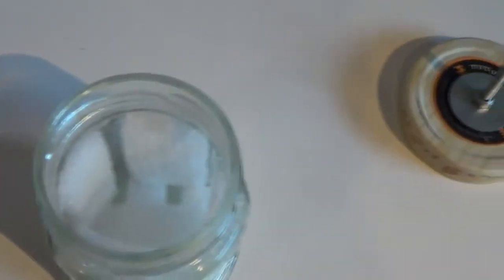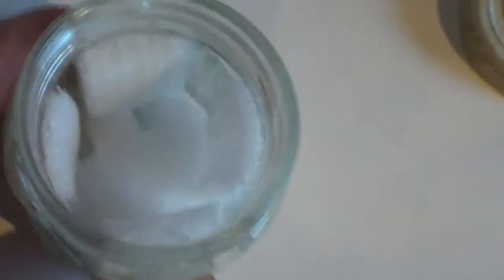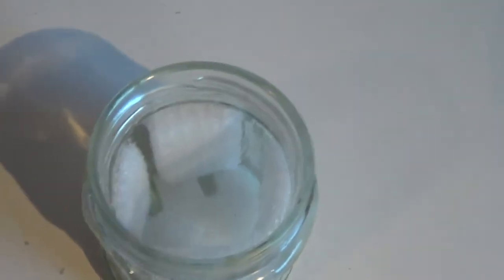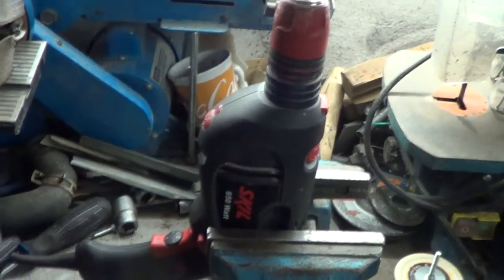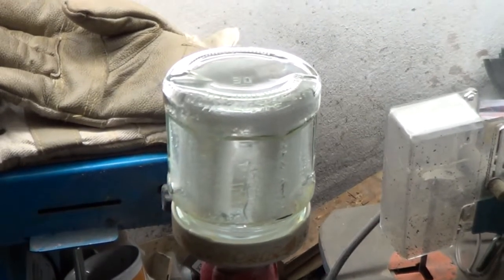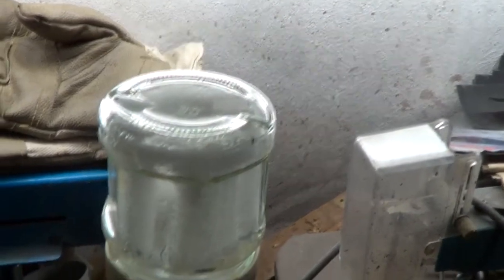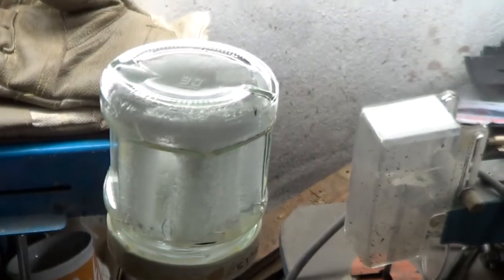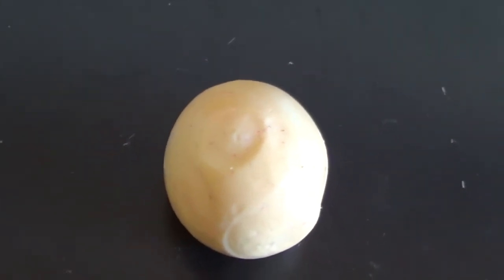Egg scrambled in it's own shell_29-09-13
______________S_A_R_I__&__S_A_U_E_R_K_R_A_U_T_______________

When I looked up "how to poach an egg" on YT recently, I came upon a vid that showed
how to scramble an egg within it's own shell.

When I tried it the way it was shown, it didn't work for me, hence I invented my own
"egg scambling" device which did work!

DON'T miss the next episode of
TUTguru PRODUCTIONS

And hopefully, it's getting BETTER

By the way, CHECK OUT
SARI & SAUERKRAUT!

Available as paperback and/or E-book edition.

View all the DETAILS and background info on the BLOG
and follow the LINKS to AMAZON from there if you like.